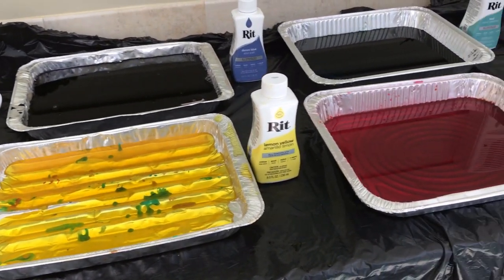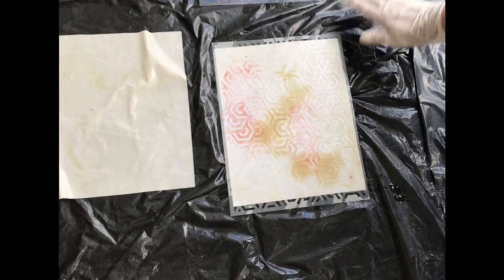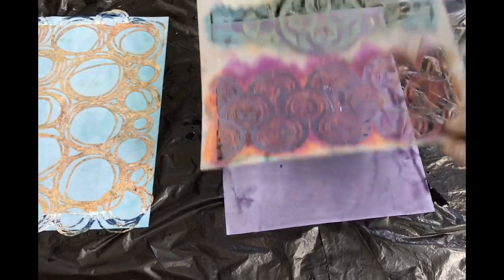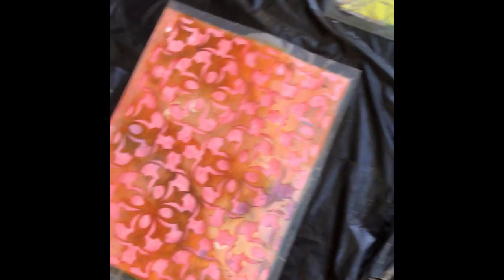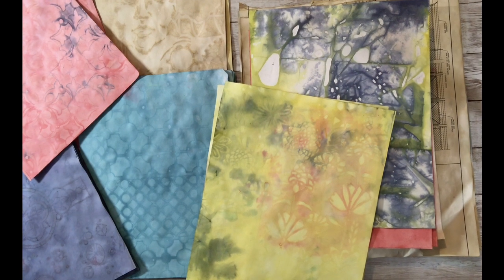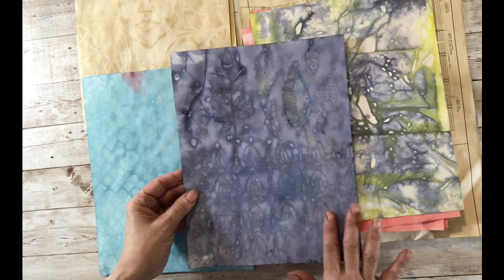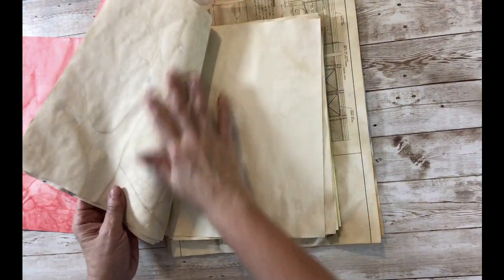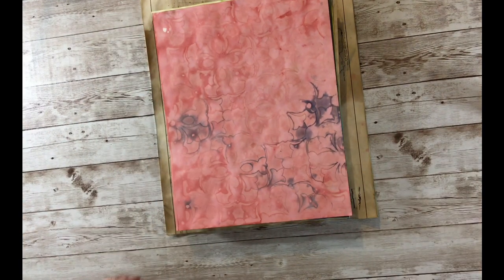Tea and Color Dyeing Papers With Stencils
Showing a technique I learned about from a member of a Facebook group I belong to. I used tea and other color dyes along with stencils to dye papers.  I use 28 lb copy paper for this process. Please note that the sound is not that great in this video so turn up your volume to highest level or if you listen with ear buds the sound is better.  Thanks!

In this video I used stencils from StencilGirl Products but of course you can use any stencils you like.